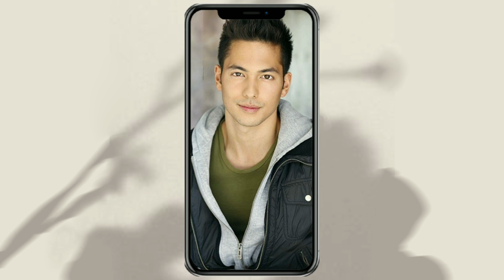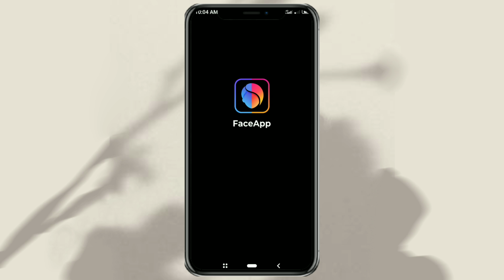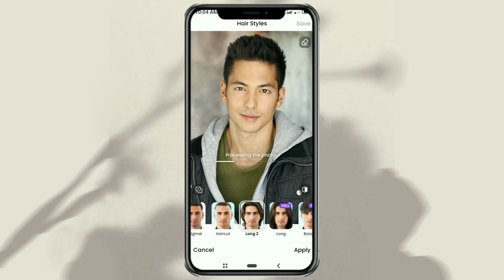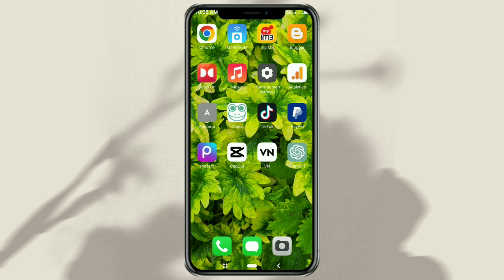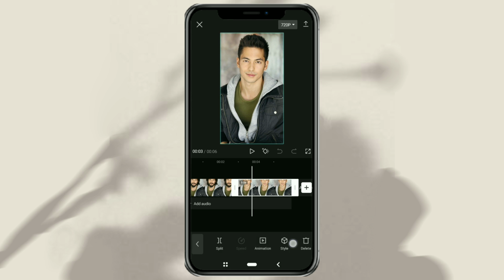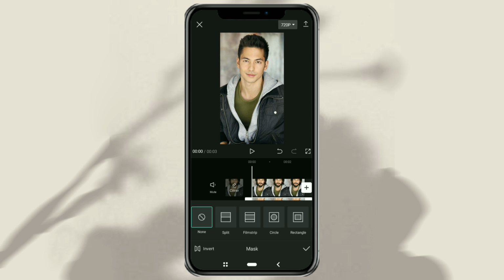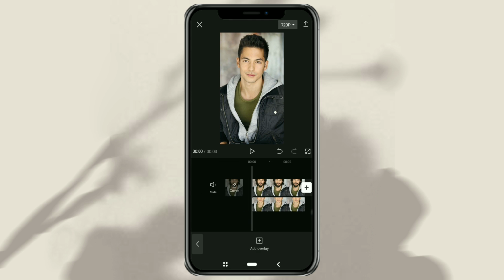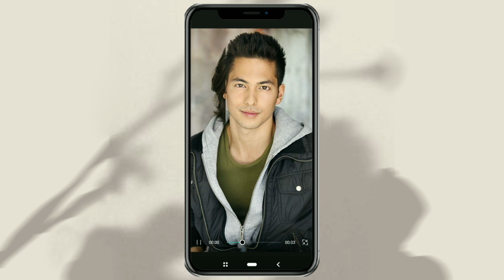How to Make Long Hair and Beard Video Trend in CapCut | Make it Simple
Long hair filter CapCut tutorial. Day after day there are always new video trends on TikTok that we don't want to miss. One of them is the trend of facial transformation from having short hair to long and bearded.

Long hair effect on CapCut. For information, until now the CapCut app does not have effects or filters for long hair. Therefore, you need another application called FaceApp which you can download and install for free on the Google Play Store.

How to do long hair effect in CapCut. To make videos before and after long hair, you can use two tools in CapCut, namely Mask and Keyframe. Its use is also very easy because it only takes a few steps.

Long hair CapCut template. Another option, you can use a video template that CapCut has to make it easier to make before and after videos. You can get it in the comments below.